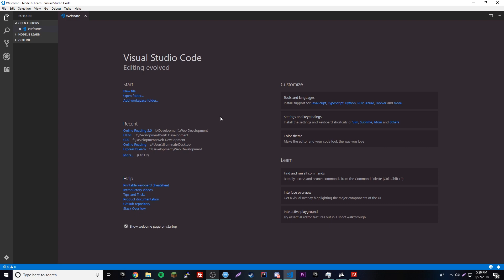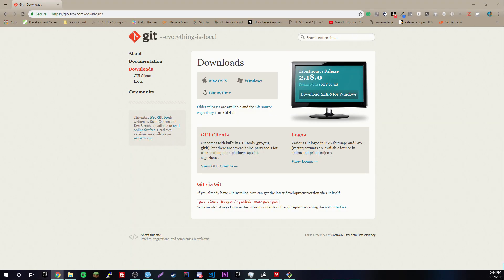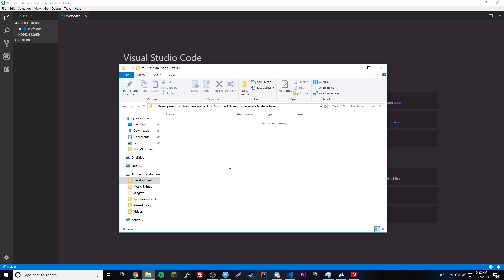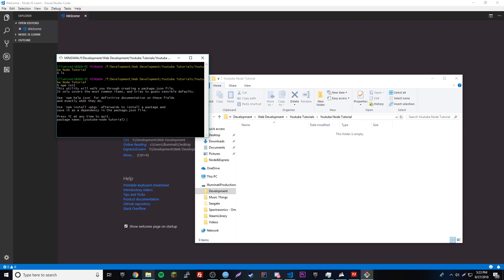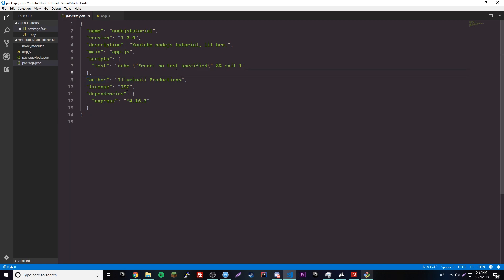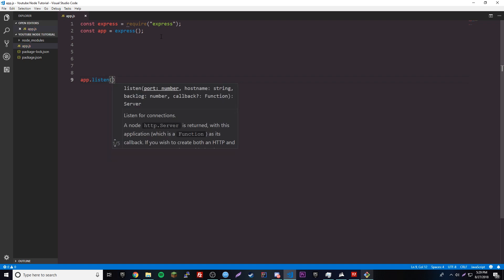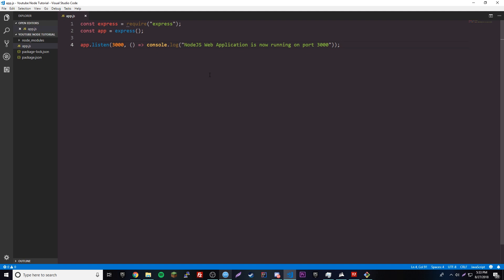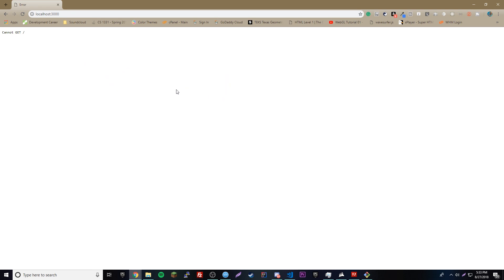Node.js & Express ep. 1 - Creating a Web Application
In this new series, I show you how to develop node web applications from the ground up and how to use various technologies like NPM, Express, and MongoDB. I will be teaching you everything I can possibly ever think of so buckle up.

Stay Updated!! 👁